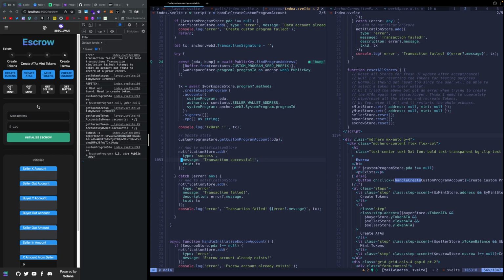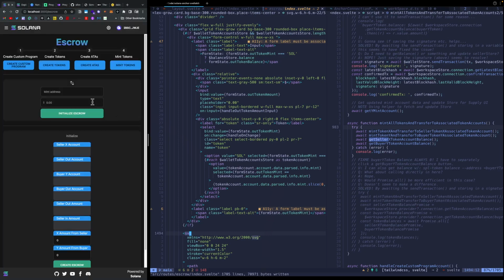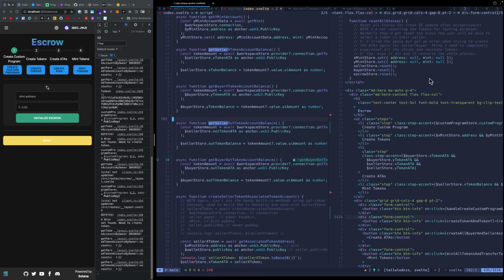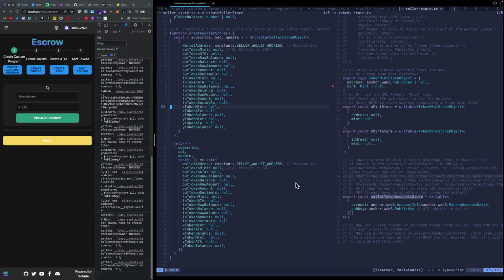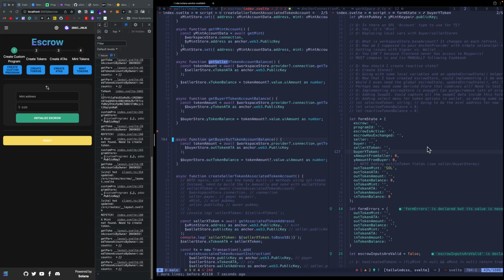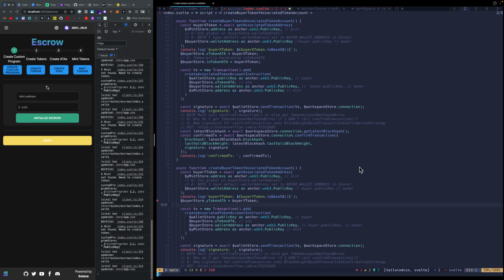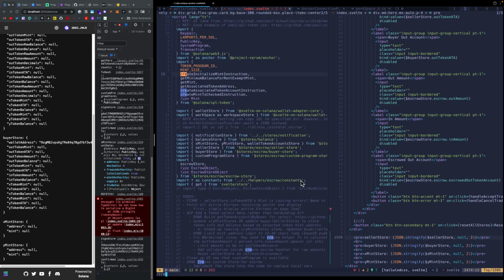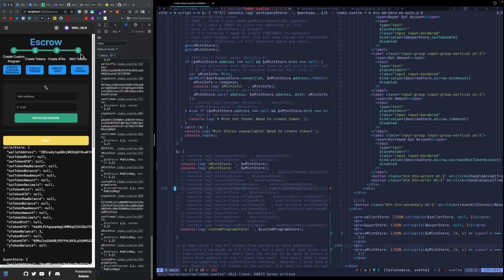Solana + SvelteKit: Escrow Program - #8: Frontend Revamp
INTRODUCTION